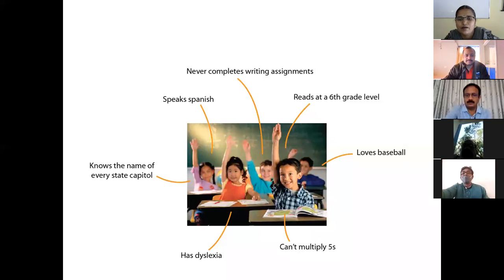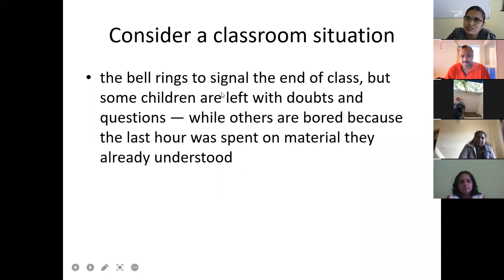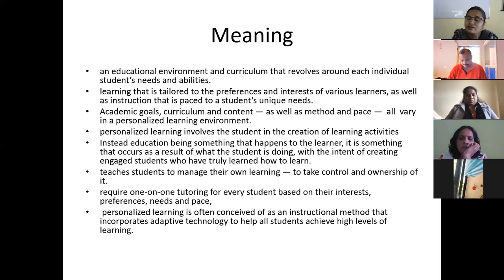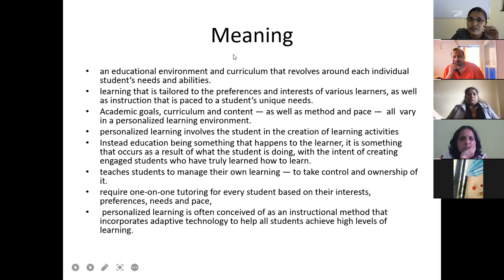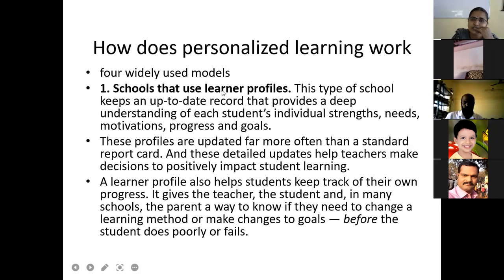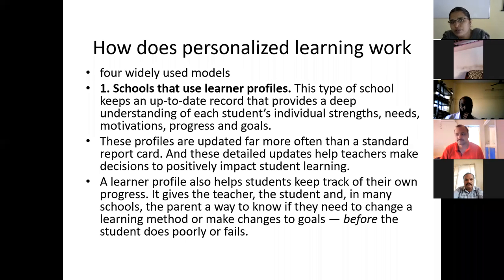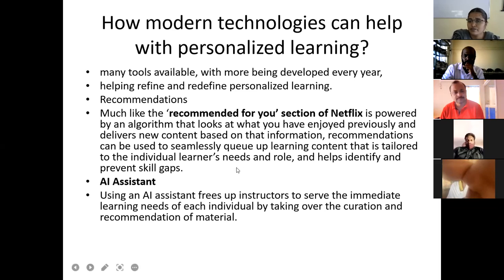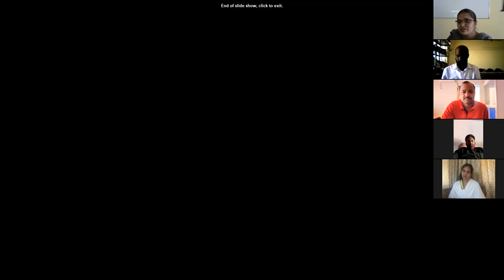Prof. Pushpa M., DoS in Education, University of Mysore, Mysore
Delivered lecture on "Social Emotional Learning" at 5th Refresher Course in Teacher Educator (Online) on 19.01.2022